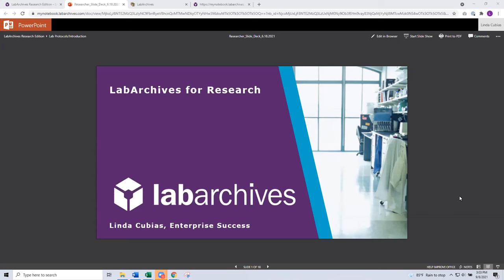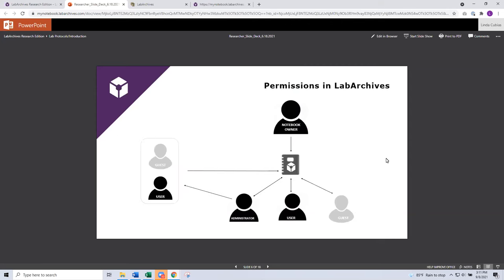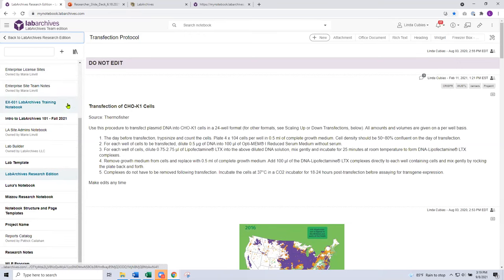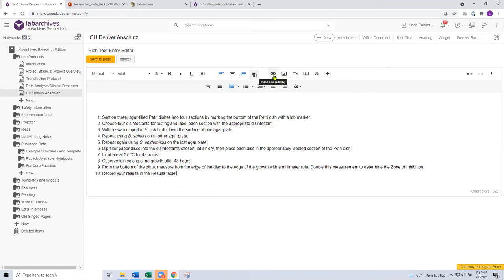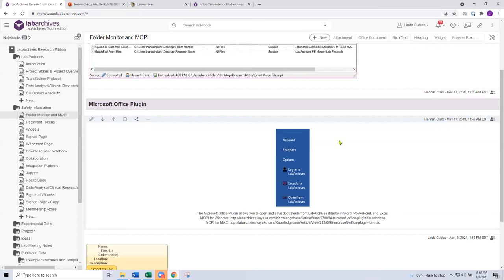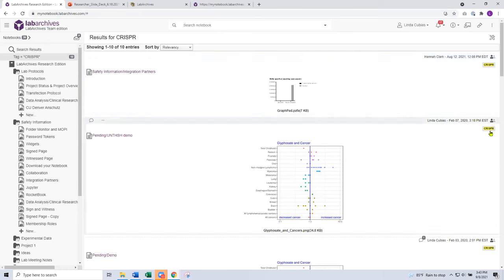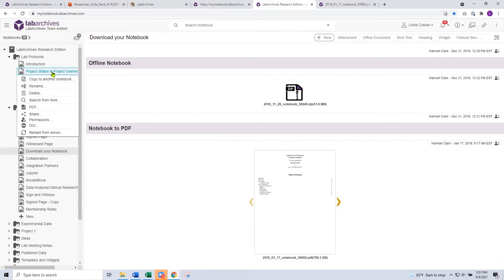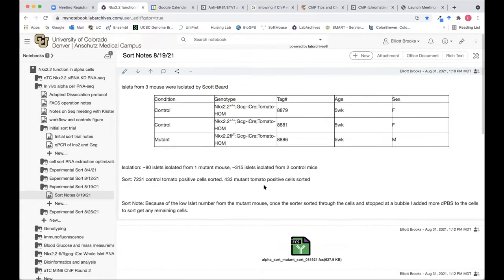CU Denver | Anschutz - LabArchives Notebook Introduction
Wednesday, Sep 8, 2021